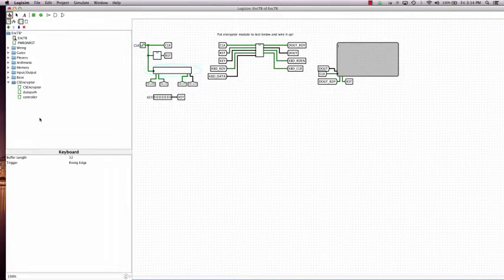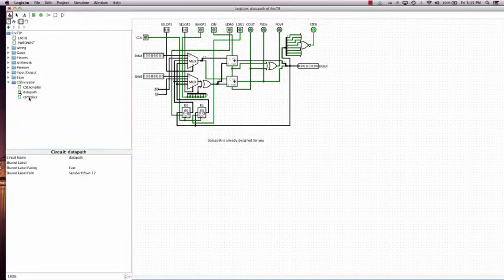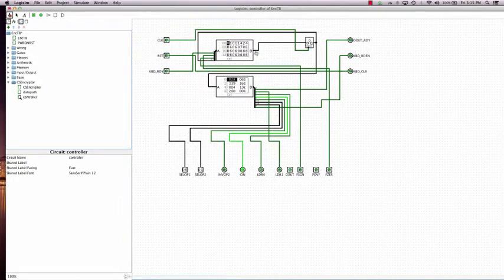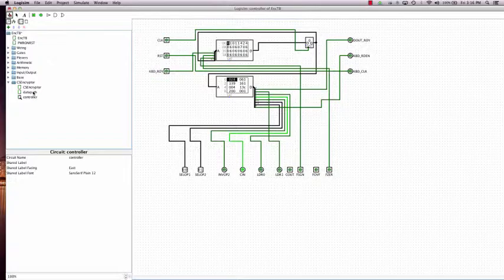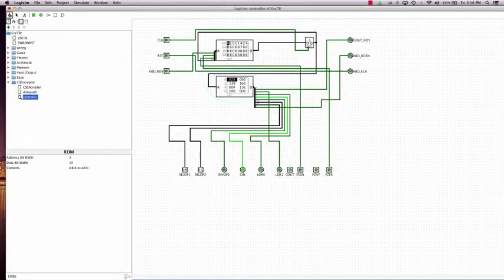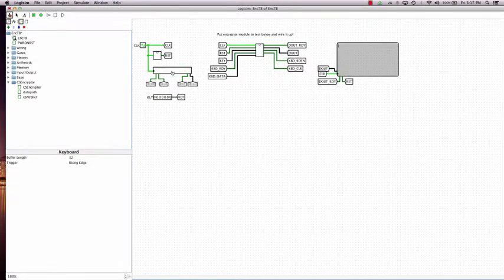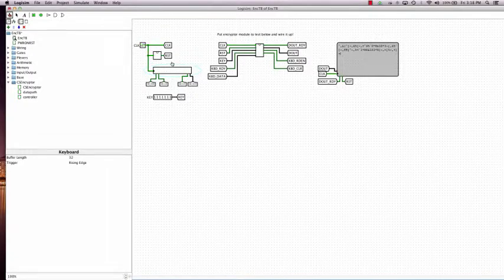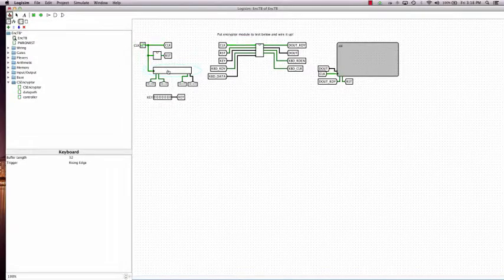DesignFour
Demonstration of Design Project 4